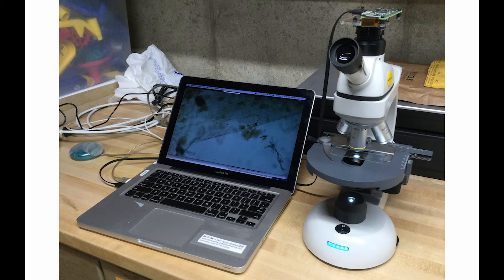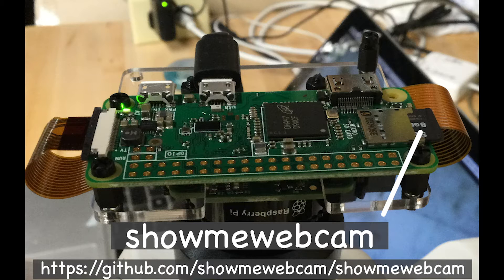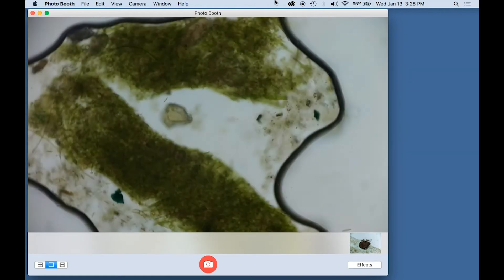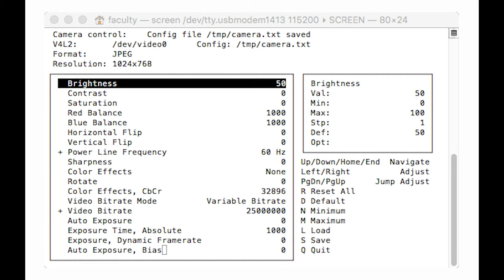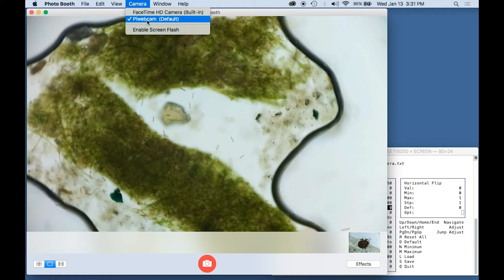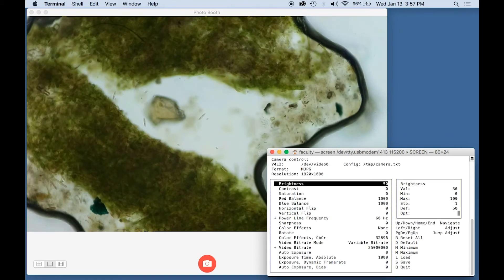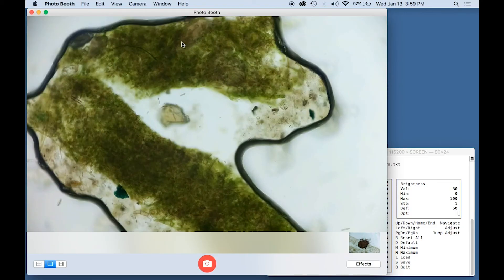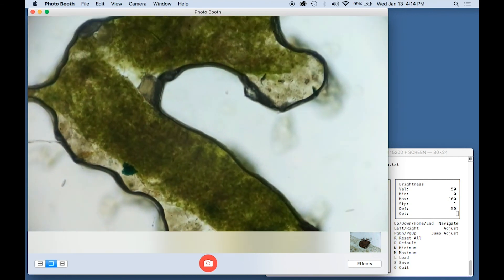Raspberry Pi Zero Microscope USB Webcam using ShowMeWebCam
Demonstrating a Raspberry Pi Zero small board computer equipped with an HQ Raspberry camera module using the C lens mount on a monocular microscope that performs as a USB webcam thanks to the ShowMeWebCam system running on the Raspberry Pi Zero. This setup is created for a high school science educator for creating course material and for distance learning needs. It functions on a C lens mount equipped  monocular microscope as shown in this video and also on a C lens mount equipped stereo (dissecting) microscope.

This webcam setup is partly due to observing the difficulties with and the poor results of using microscope smartphone ocular lens attachments.

Shown in this video is the showmewebcam version 1.7 that requires the root login. Root login is automatic in version 1.8, so some aspect of this video no longer applies.

The showmewebcam system is further automated by the above mentioned shell script "picamctl.sh" which was developed subsequent to this video creation and therefore not demonstrated in this video. The script works for Apple OS X systems ,  Raspbian Linux systems and Linux Ubuntu systems. More information about "picamclt.sh" is at the ScriptsForShowMeWeCam mentioned above.